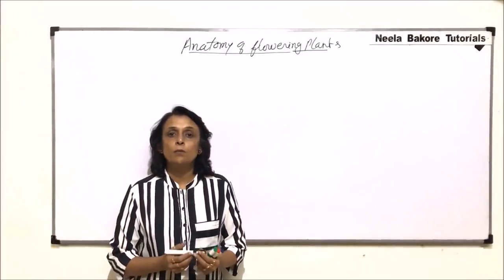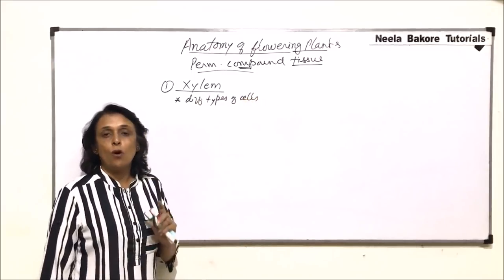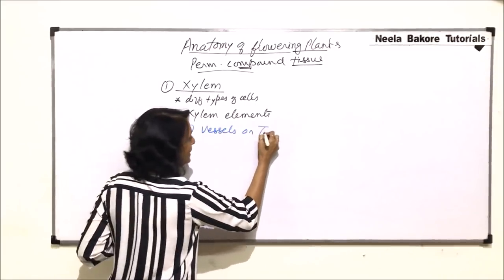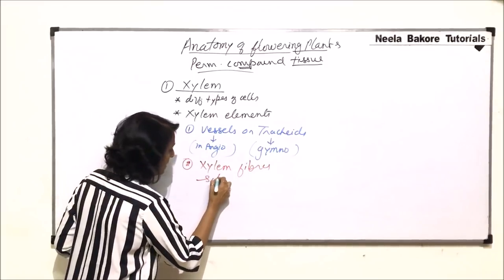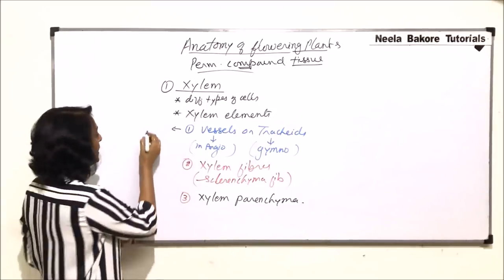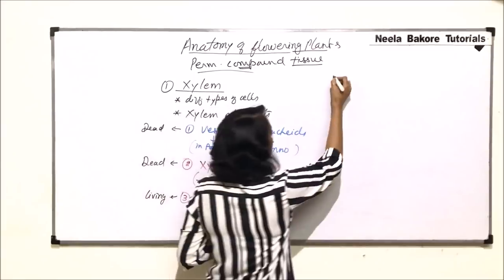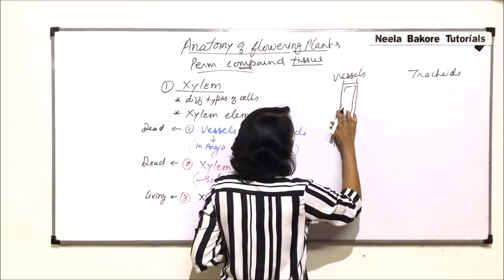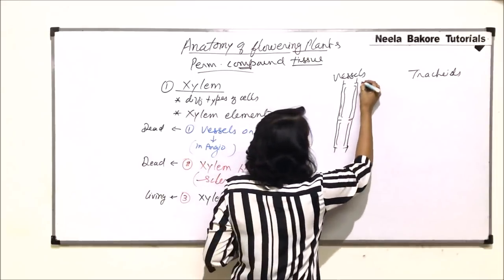Anatomy of Flowering Plants | NEET | Xylem | Neela Bakore Tutorials